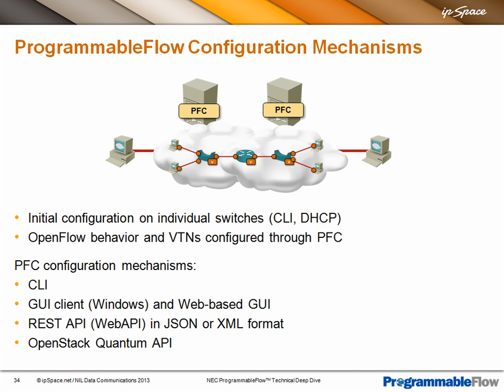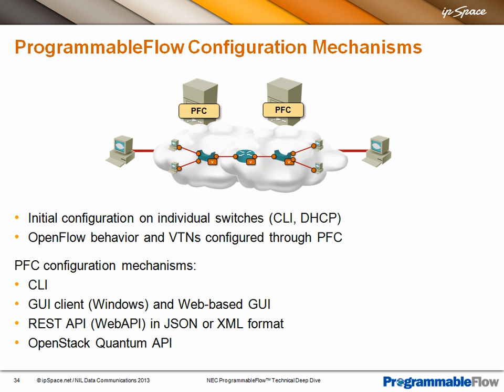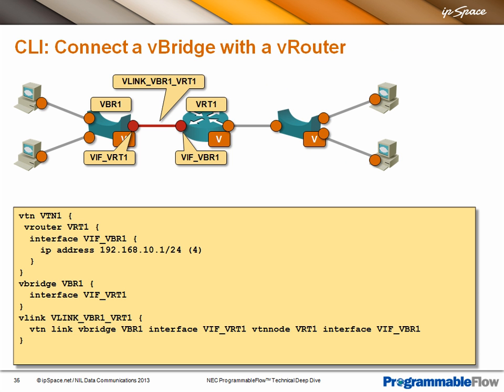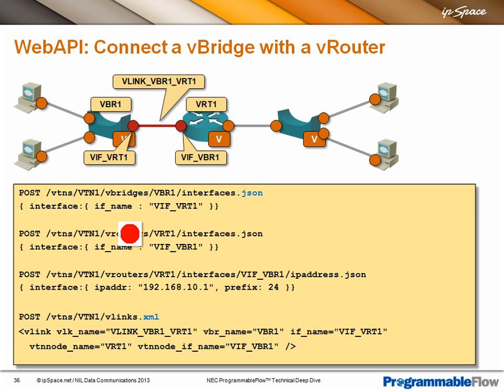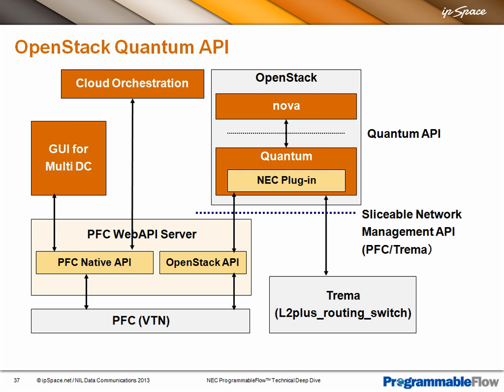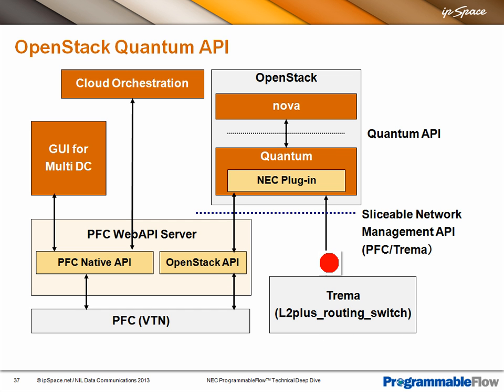ProgrammableFlow Deep Dive: 6 - Configuration Interfaces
Industry watcher and network expert, Ivan Peplnjak, and Samrat Ganguly, Chief Network Architect for NEC Corporation of America, describe ProgrammableFlow Software-Defined Networking Version 4 in technical depth.  View this webcast to learn about ProgrammableFlow's unique, secure Virtual Tenant Networks (VTN) and multiple use cases including network-wide virtualization, end-to-end QoS, advanced automation and configuration management, and the newest switch addition to the ProgrammableFlow SDN family:  the PF1000 vSwitch for Microsoft Windows 2012 Hyper-V, delivering for the first time SDN to Windows users.